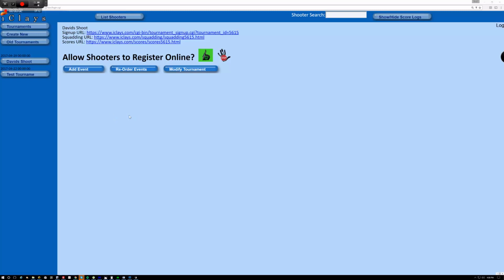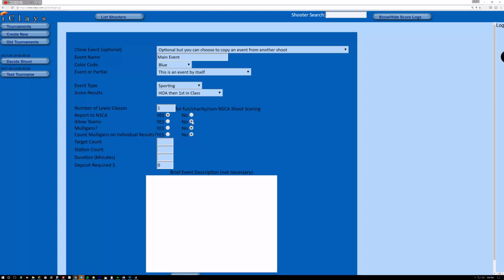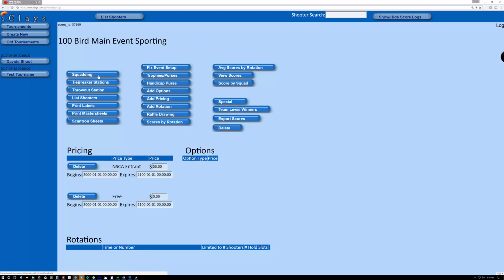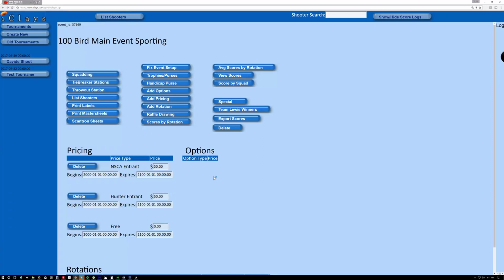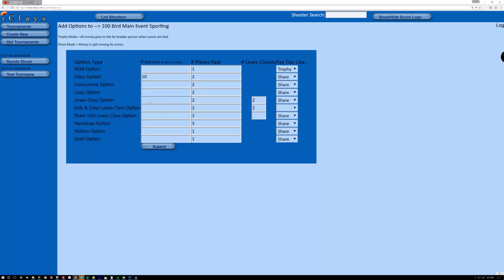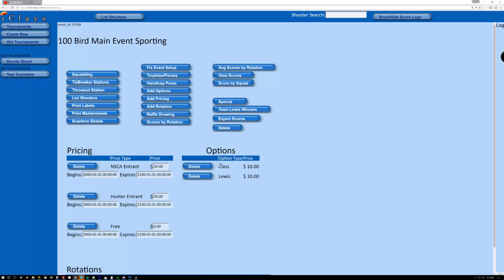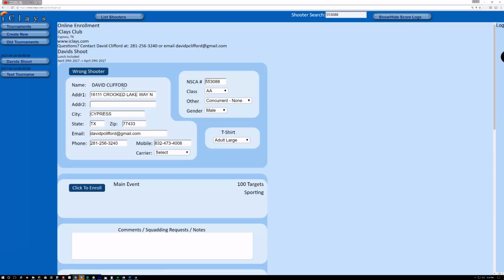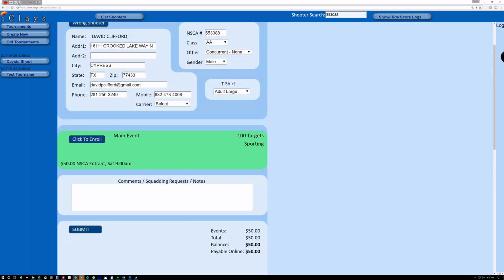Adding an event to a tournament